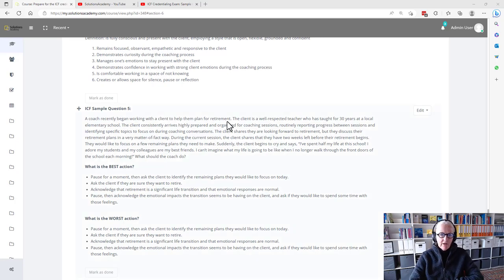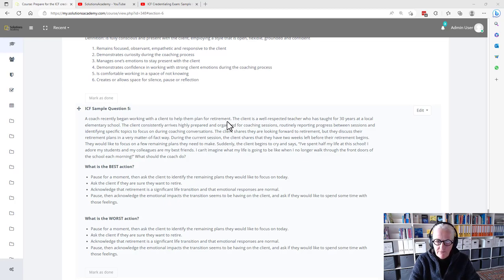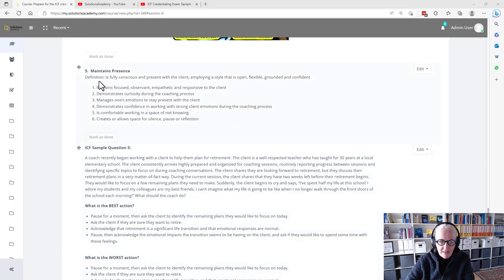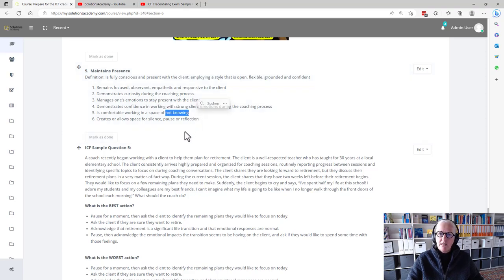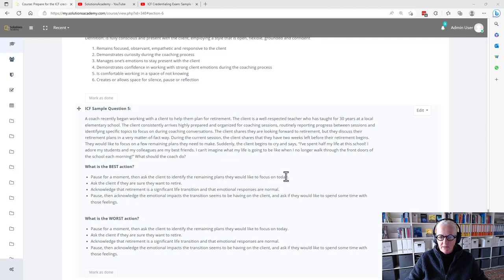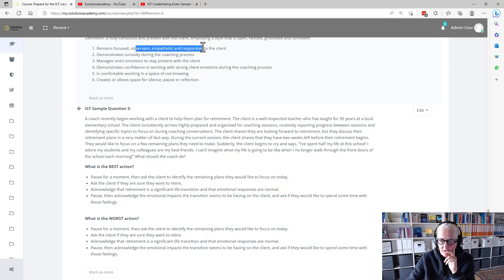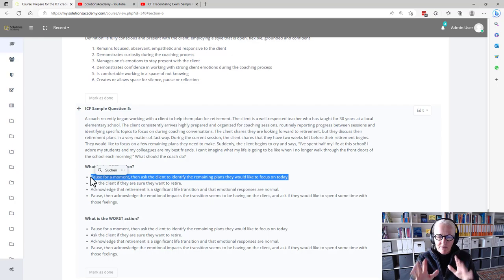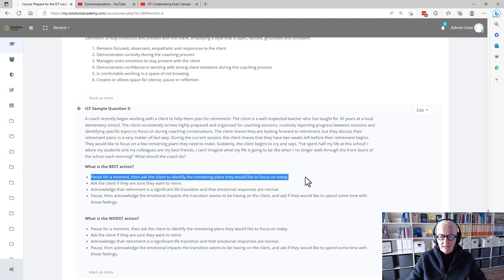ICF Credentialing Exam Sample Question 5 Explanation